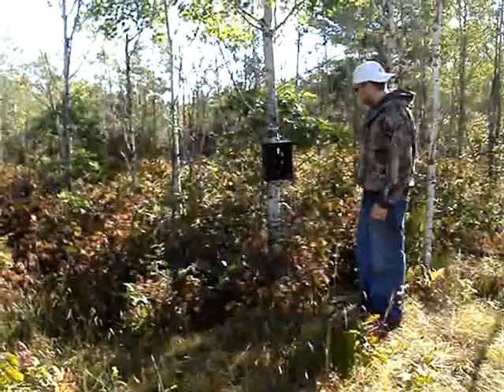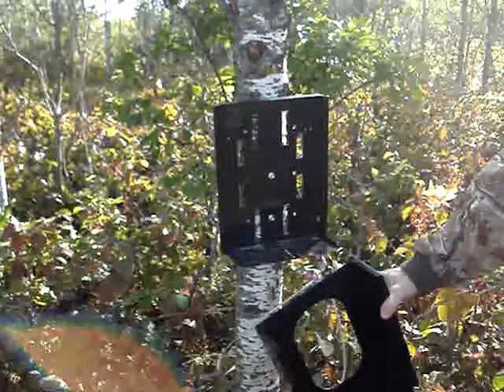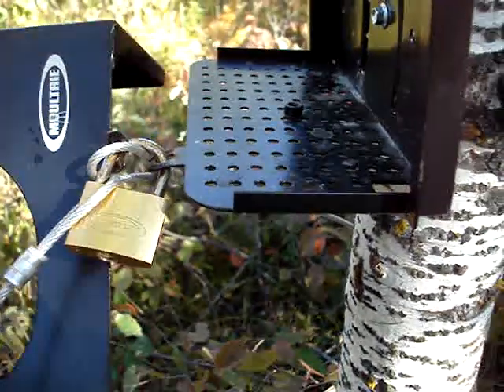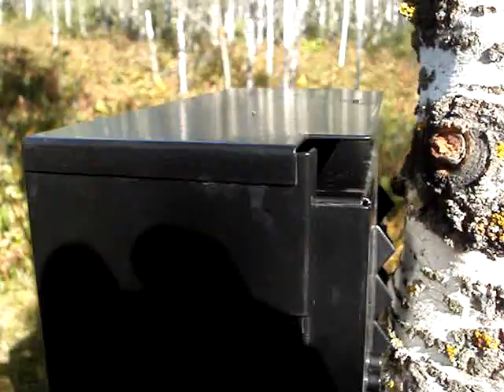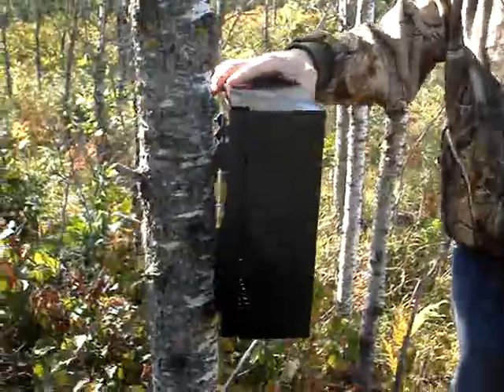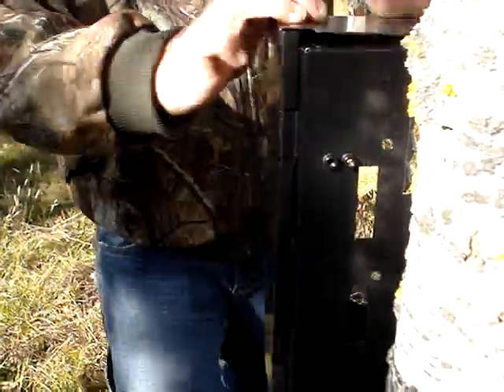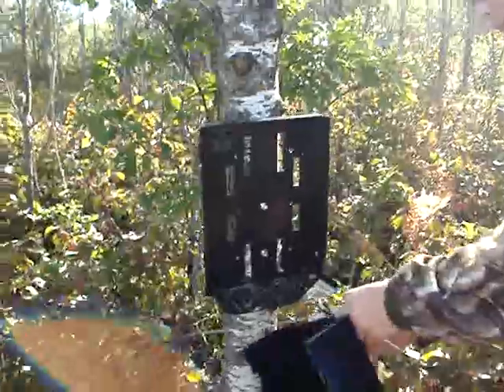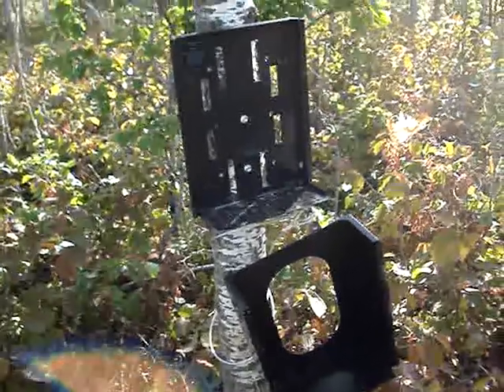Moultrie Camera Security Box IS A JOKE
This is a video i made a few days after 08 Bow opener. I found my cameras were gone but something about the security boxes left me even more upset. Watch this video before you make your next investment in Trailcams and accessories. TO THIS DATE moultrie has not responded to my complaint, Give your business to someone who cares about the products they sell to consumers